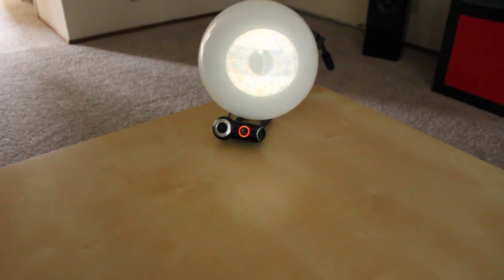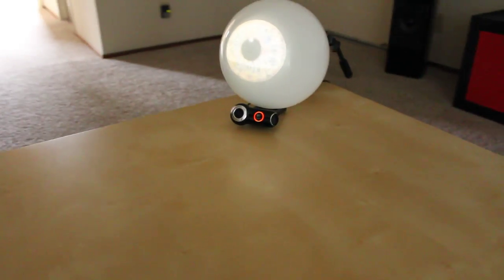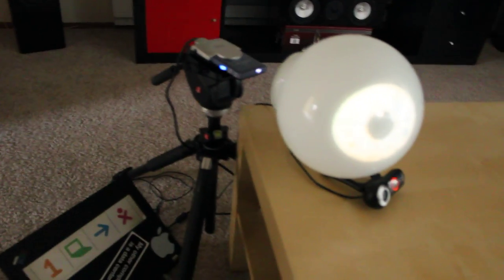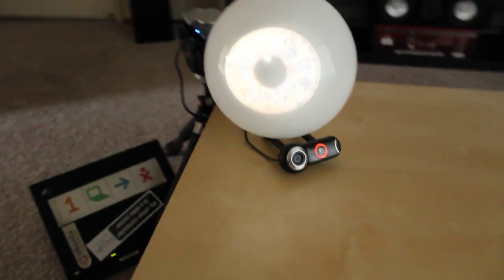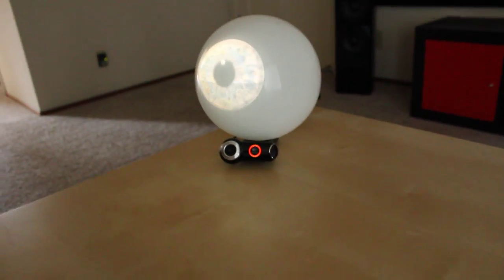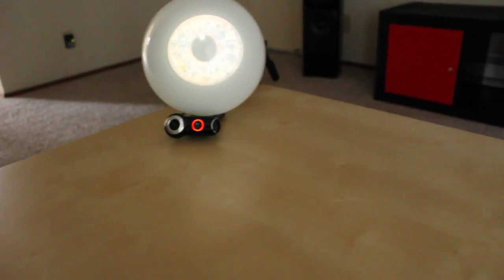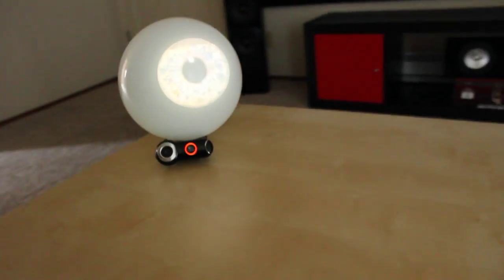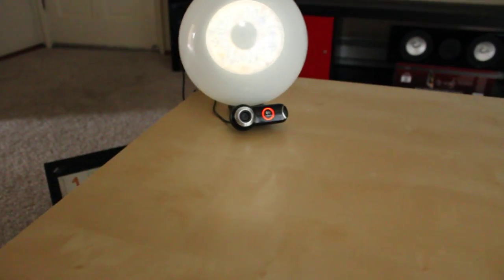Microvision SHOWWX Laser Pico Projector as a Face Tracking Eyeball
A face tracking eyeball using a webcam, a Microvision SHOWWX laser pico projector, OpenCV, Pygame, and the frosted glass dome from the light in my bathroom.  A full writeup and code are on my